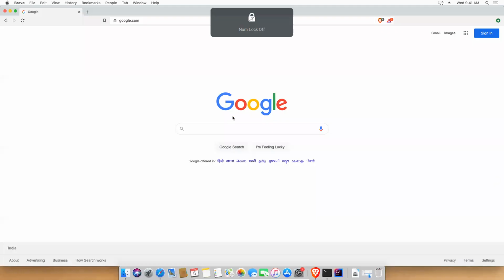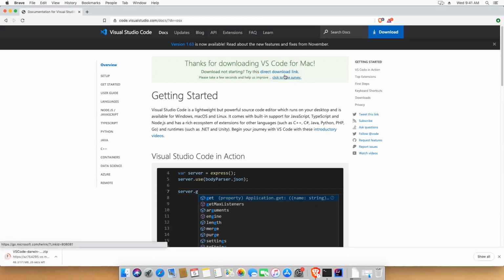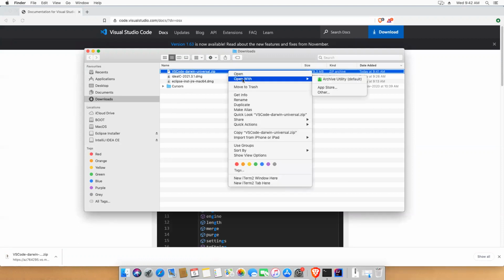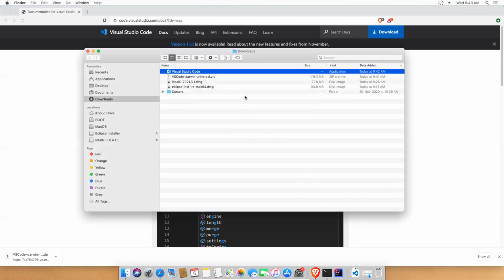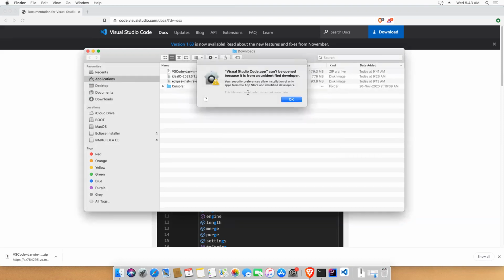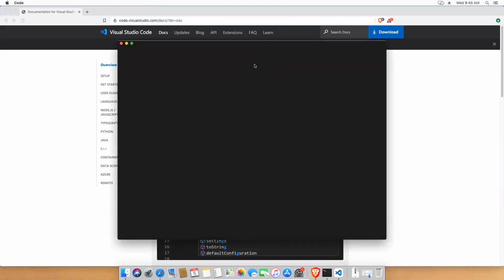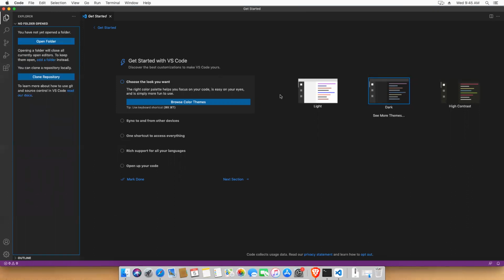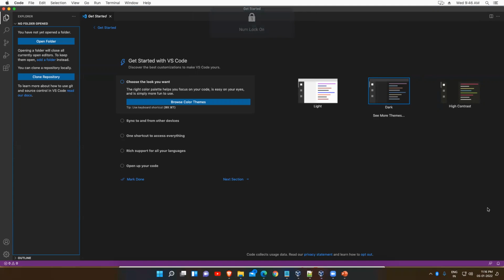Download and Install VS Code in Mac Machine | Java Tutorial For Beginners | Java Basics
Please use the following link to install the Katalon Studio:

This video will explain how to download and install VS Code in mac machine in detail.